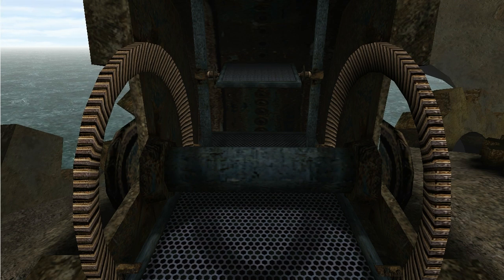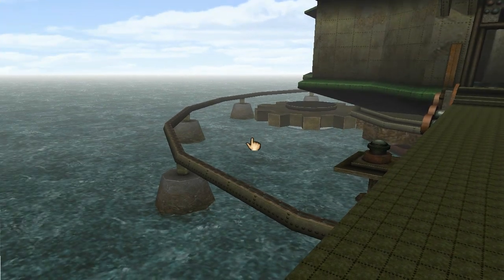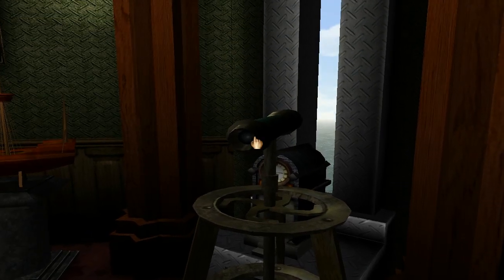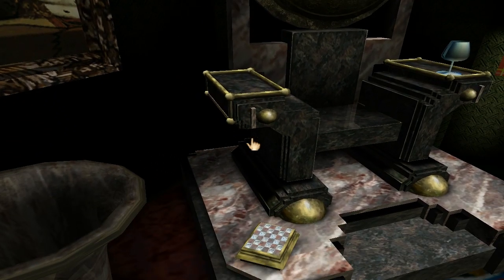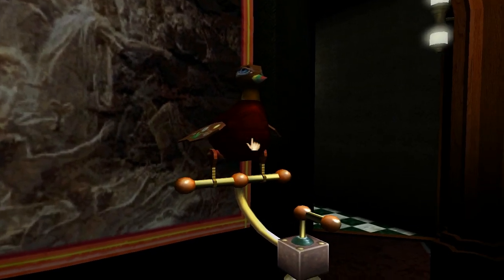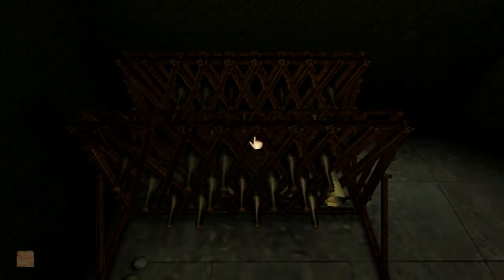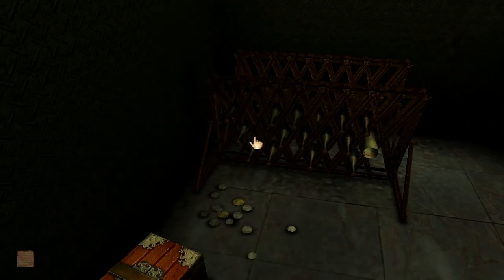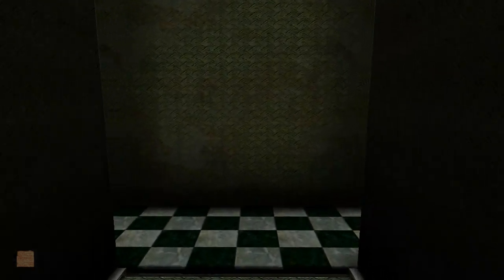Let's Play realMYST - Part 7 of 34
This will be a leisurely exploration of realMYST, the 3D remake of Myst. These videos are good for fun facts, time-wasting, and cheesy jokes, but bad for a quick show-me-the-answer-now walkthrough.